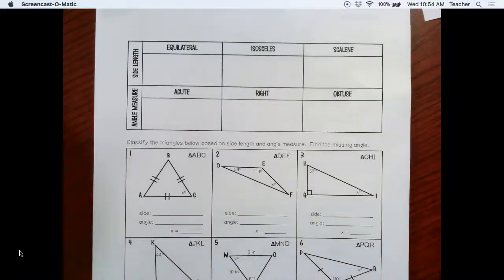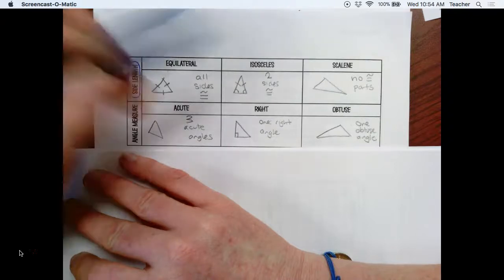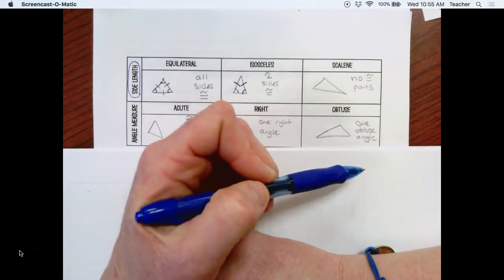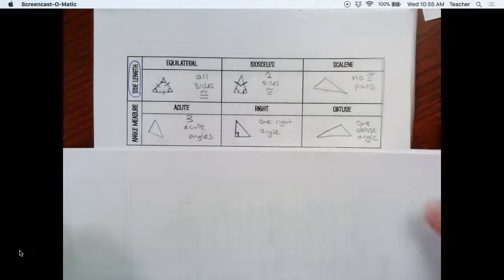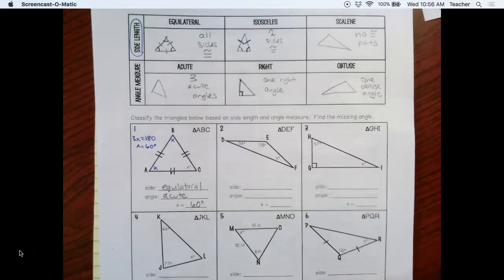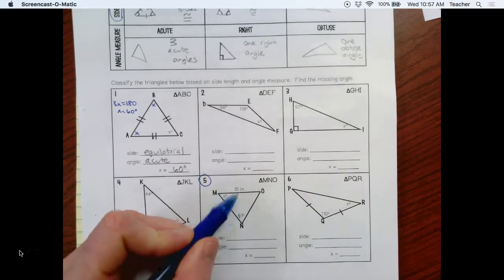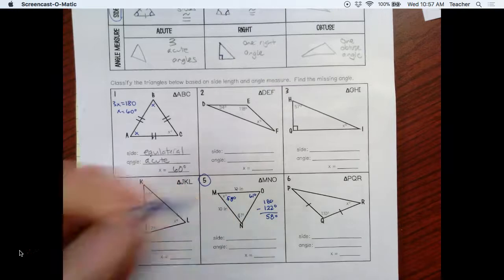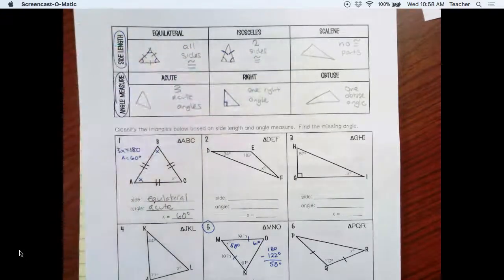Grade 07 Back side of How are Triangles Classified CW